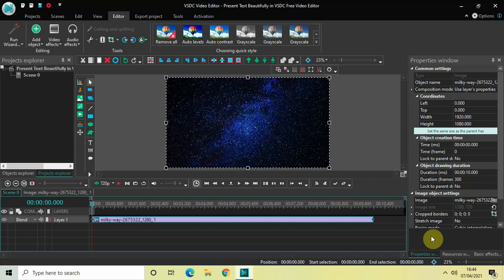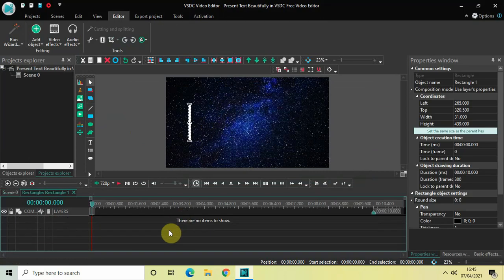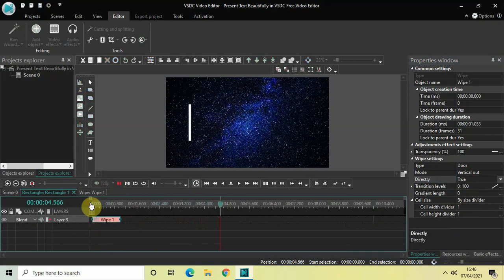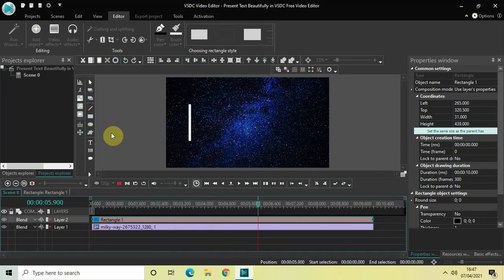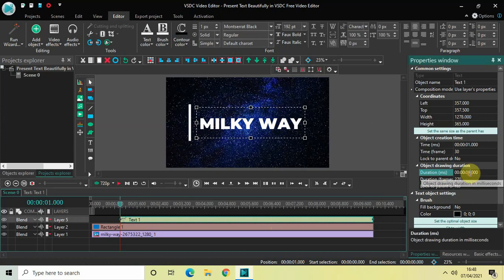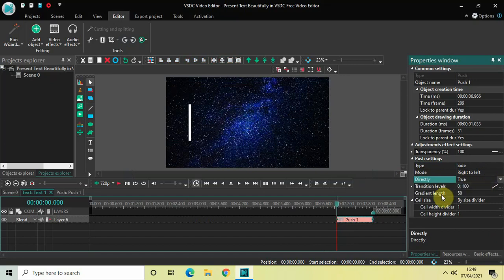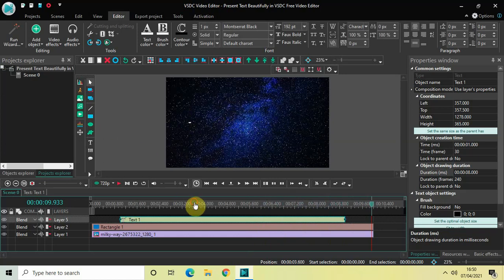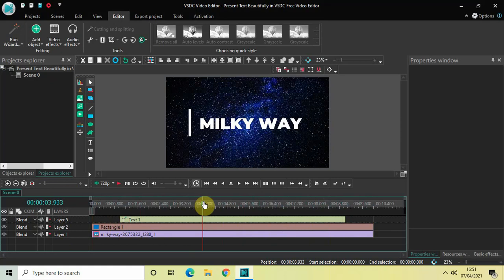Present Text Beautifully in VSDC Free Video Editor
VSDC Video Editor Beginner Tutorial - In this video, ,I show you one of the ways through which you can present your text on screen in a beautiful manner with VSDC Free Video Editor.